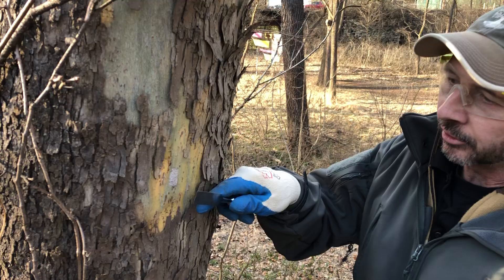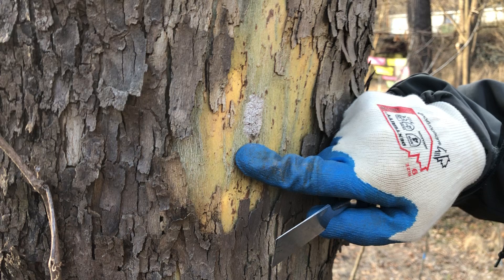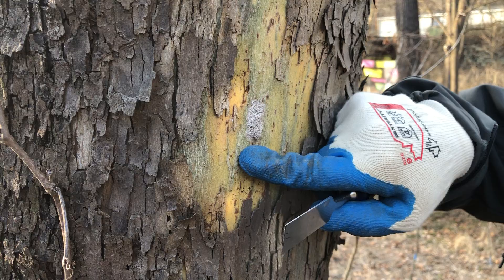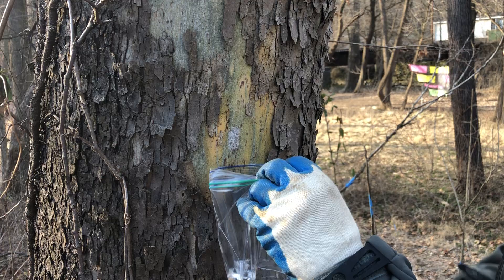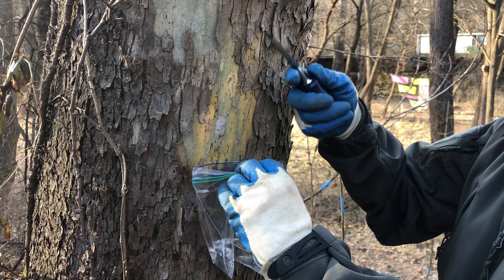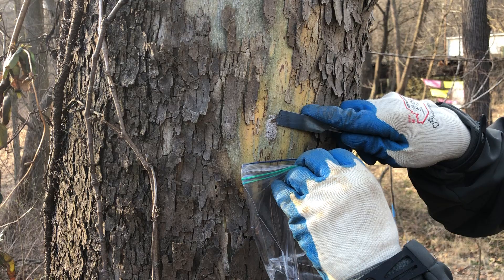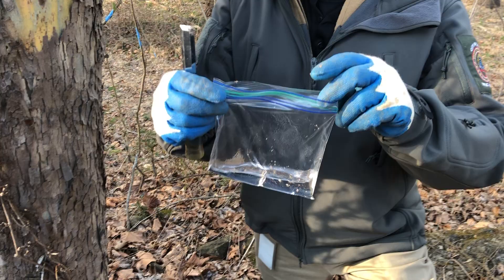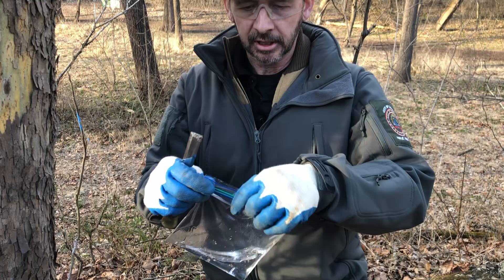How to identify and destroy spotted lanternfly egg sacks - City of Easton PA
This video features City of Easton Forester Rob Christopher demonstrating the recommended way to remove and dispose of spotted lanternfly egg sacks. Remember that they can be found on any smooth surface, not just trees.

(Note: We know hand sanitizer and rubbing alcohol are difficult to find at this time, but they are still the best tools for killing the eggs. FYI)